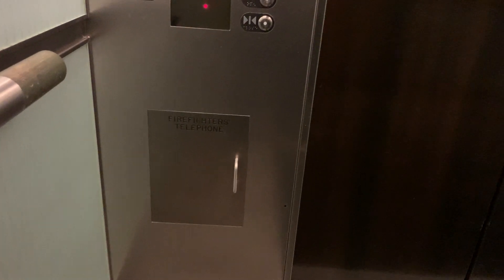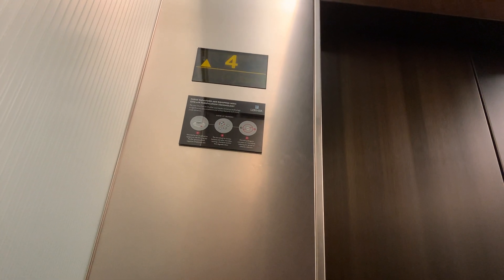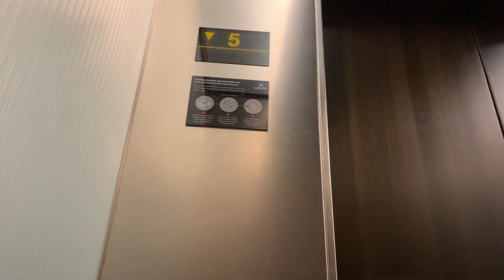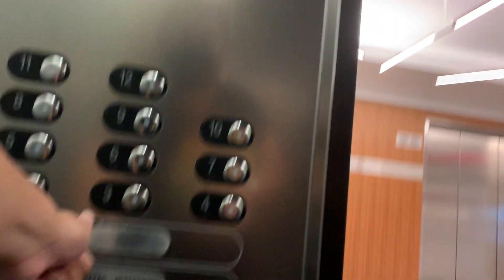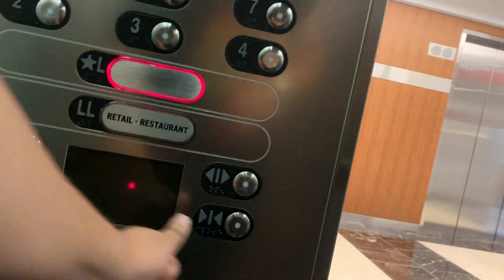Elevator Season 11 Episode 12: Tyson's II Tower 4 Elevator, Tyson's Corner, VA, USA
Floor Count: 12
Original Installment: 2005
Building Type: High-rise

Notes: The latest collaboration with @WestCoastElevators was this video. The building was mostly empty. You can only go up to the 5th floor.